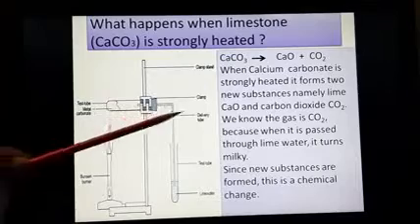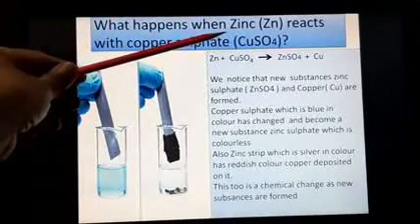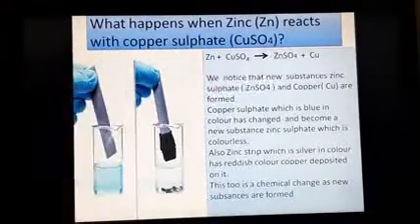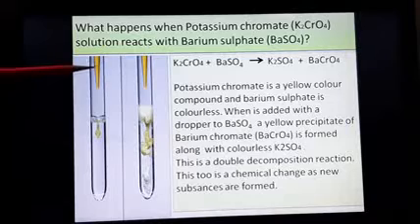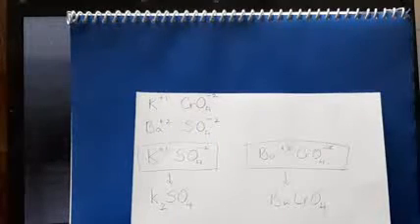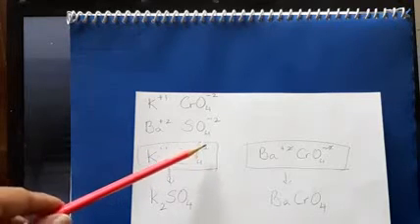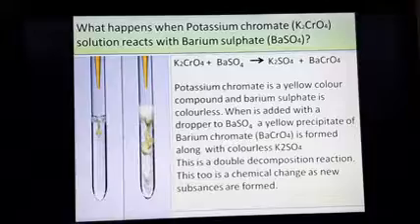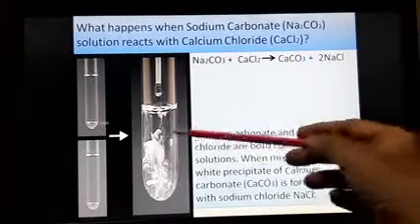Sc A Les 3 video 2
Examples of chemical change